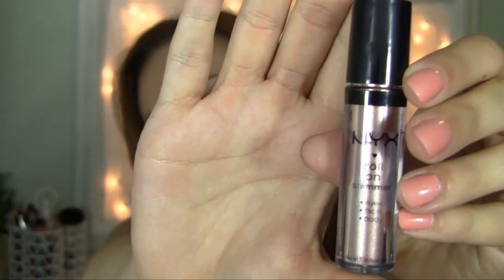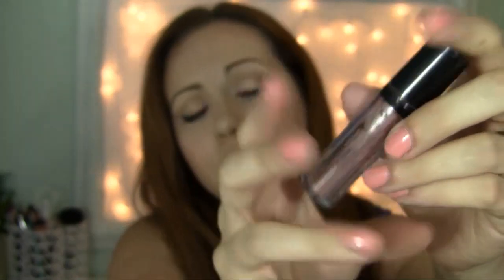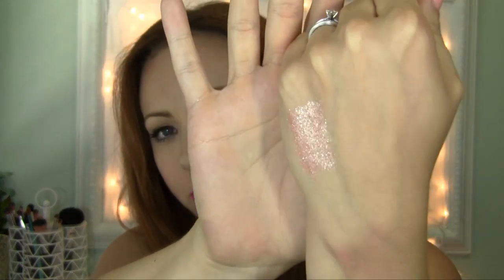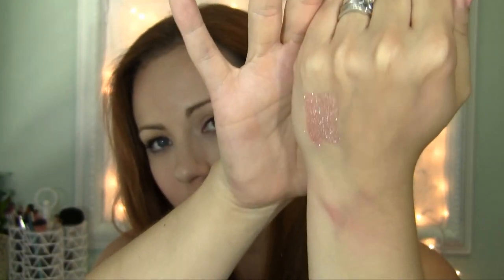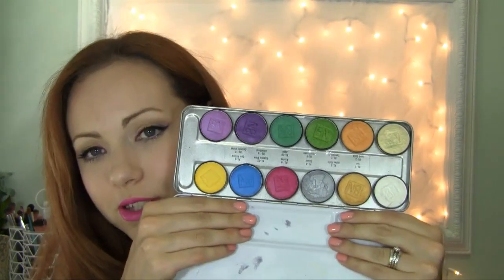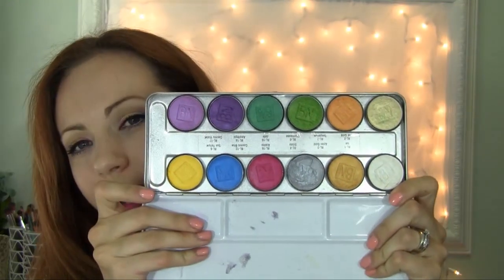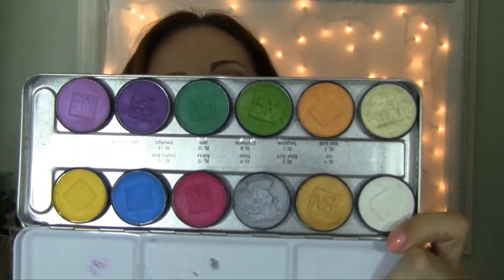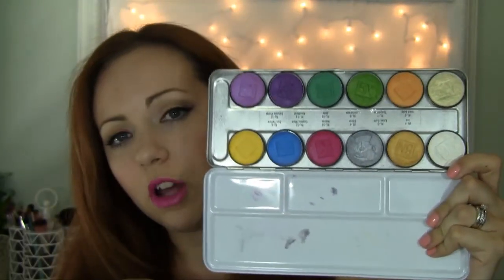Friday Favorites & Fails!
Favorites:
nyx roll on shimmer in salmon
Prestige my blackest lashes mascara
wet n wild eye shadow medley
ben nye lumeire palette

Fails: tarte maracuja creaseless concealer package!

Vitacost use this link and get $10 off $30 :D

hautelook!

My other stuff:
EYES: Ben nye lumiere palette, essence gel liner, prestige my blackest lashes mascara
FACE: tarte amazonian clay foundation in light, tarte maracuja creaseless concealer in light,  physicians formula airbrushing mineral blush in natural, too faced chocolate soeil bronzer
LIPS: Milani colorstatement lipstick in rose hip
NAILS: Julep Cassie
SHIRT: target